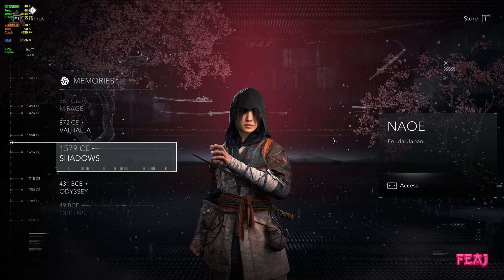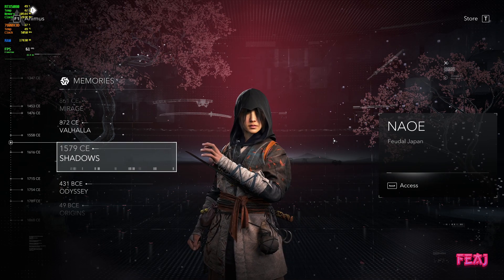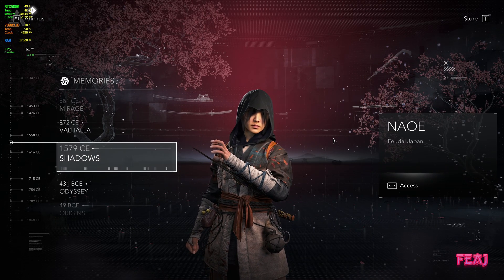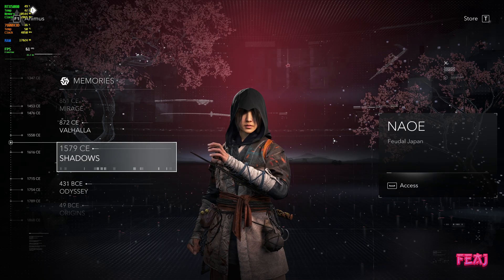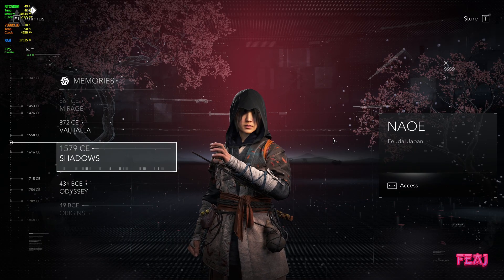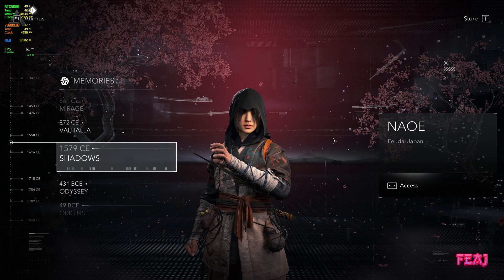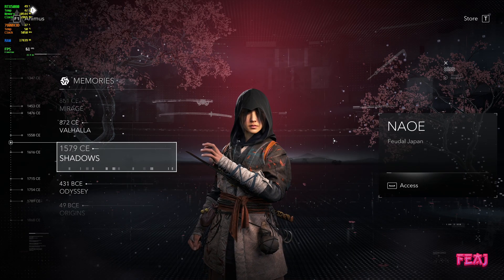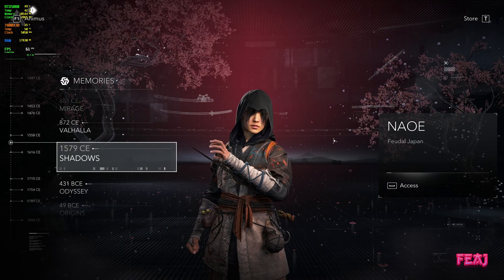Assassins Creed Shadows optimization guide | ALL settings compared | NVIDIA RTX5080 7800X3D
Hello everybody, today we are comparing ALL the settings in AC Shadows, and yes we found some really nice settings to change.

Pc specs,
CPU : AMD Ryzen 7 7800X3D
GPU : PNY GeForce RTX 5080 OC Triple Fan
RAM : 32GB 6000mts/cl30 corsair
AIO : Arctic Freezer 360 II ARGB
SSD : 1TB Crucial P5 Plus
SSD : 2TB Lexar NM790
SSD : 4TB Micron 5100 PRO
CASE : Lian LI 216 Snow
MOBO : B650 Aorus Elite AX 1.2
MOUSE : Logitech G502 X Lightspeed White
HEADSET : Logitech G733 Lightspeed Purple
MIC : fifine am8
KEYBOARD : Razer Blackwidow v4 pro 75
CHAIR : Razer Iskur V2

00:00 intro
00:47 raytraced global illumination
01:15 all raytracing quality
02:34 all lighting settings
04:23 all texture settings
05:51 all effects settings
06:45 all geometry settings
08:46 all terrain settings
10:56 all character settings
12:17 all volumetric effects
13:33 all game presets tested
14:16 my recommended settings
15:06 conclusion